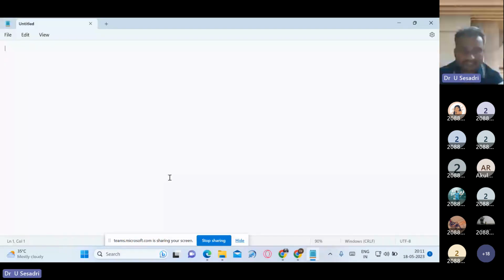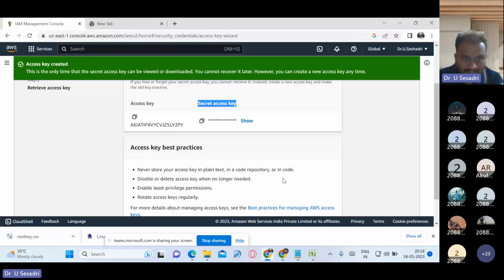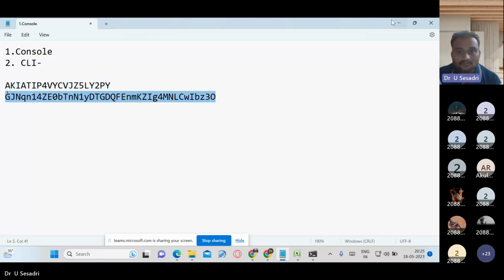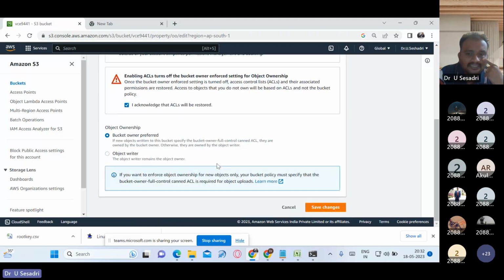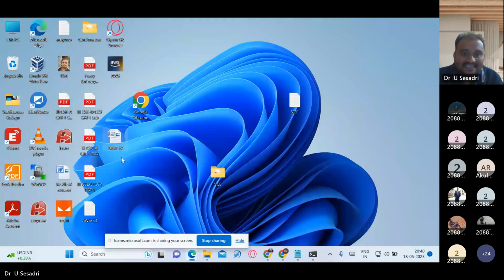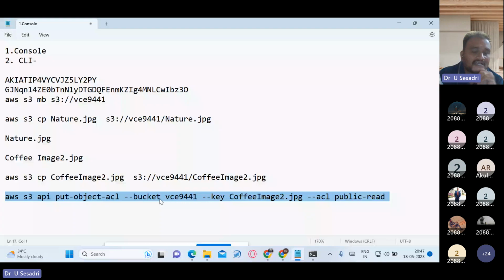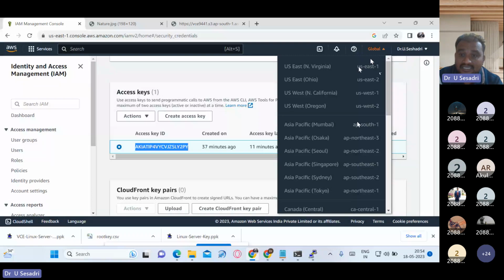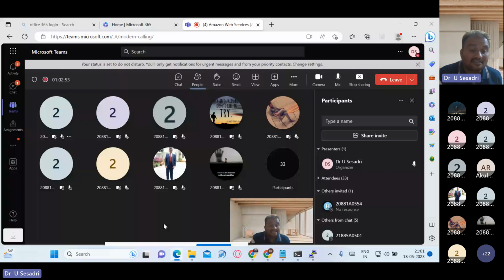20 AWS CLI